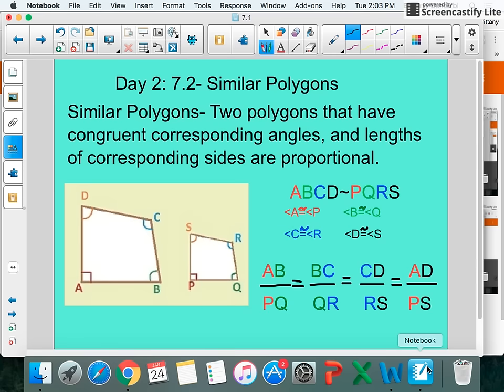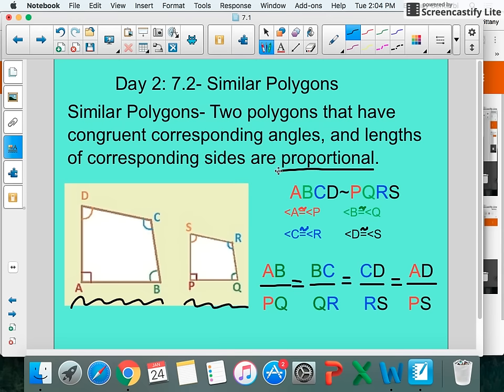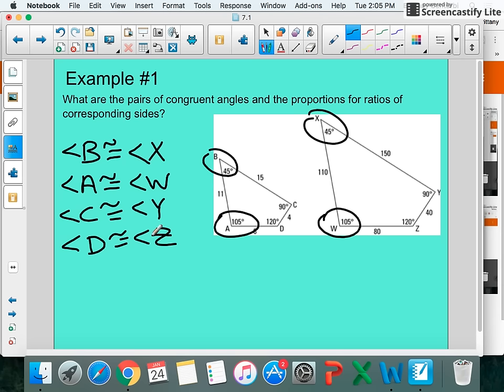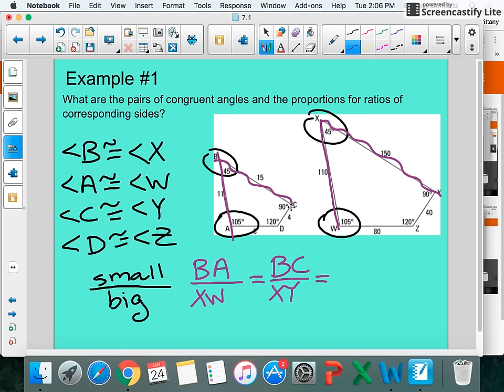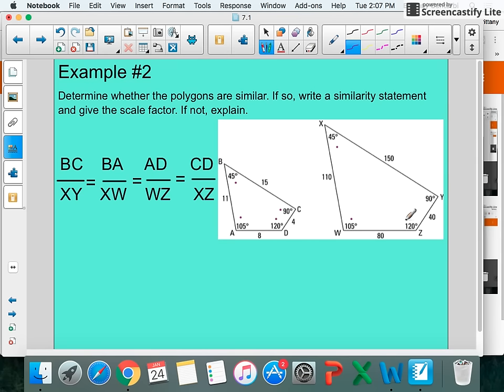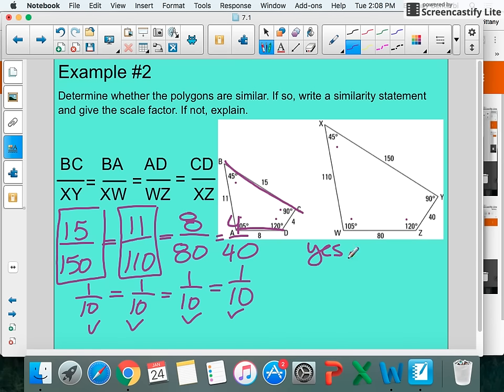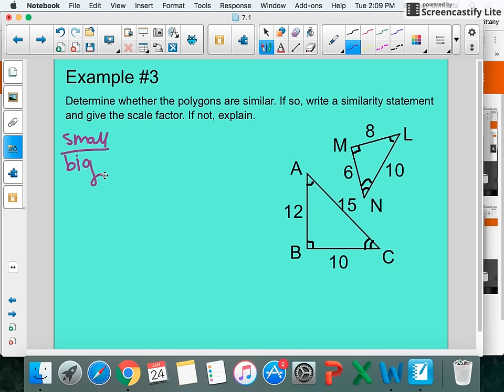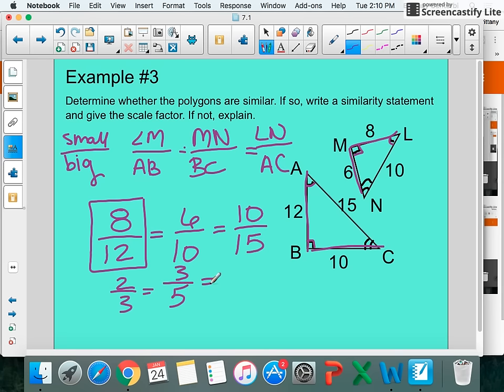7.2 Similar Polygons